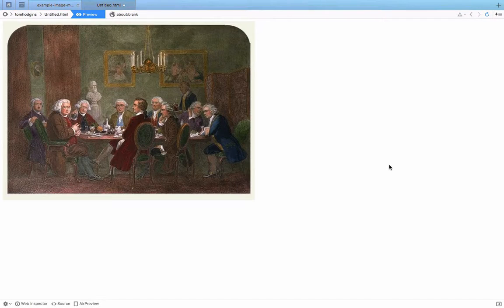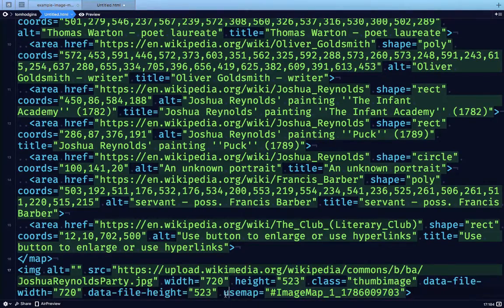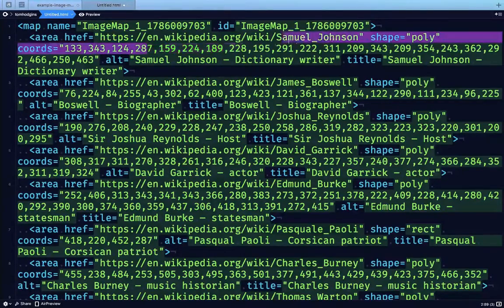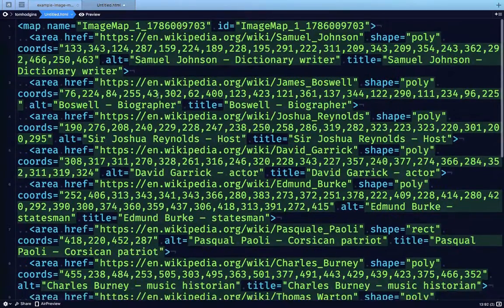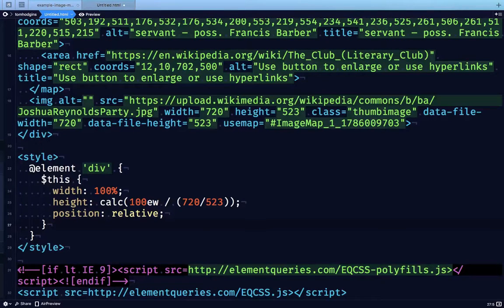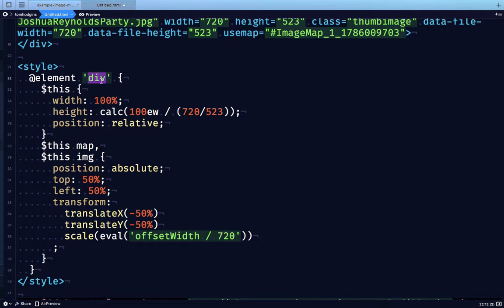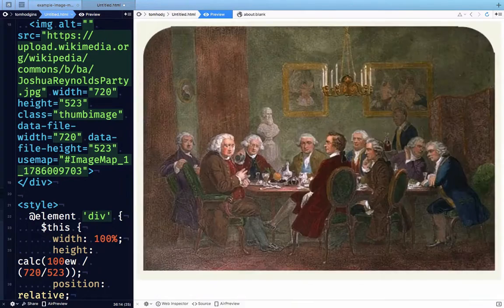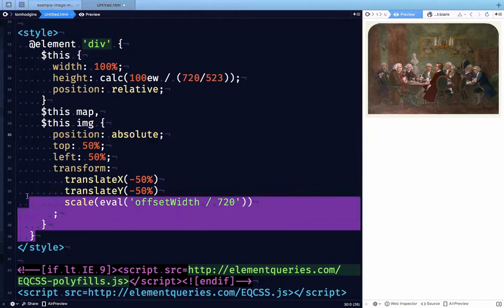How to make any HTML element scalable!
Using element queries and the ‘Kael Scale’ technique